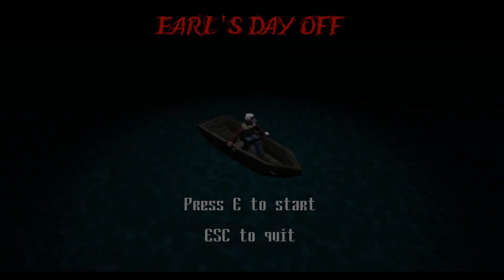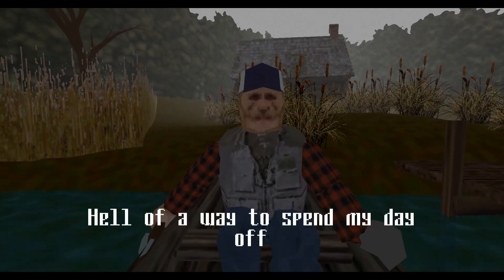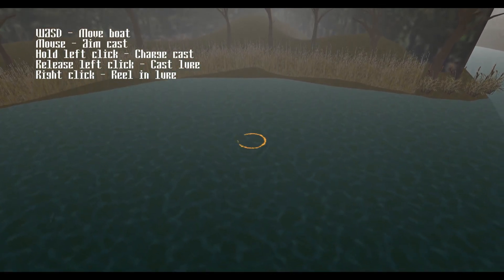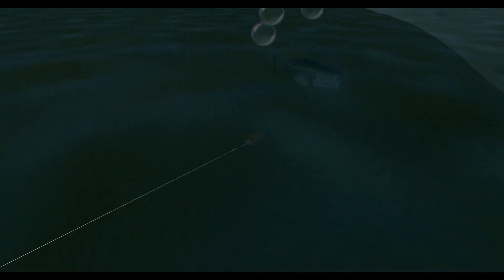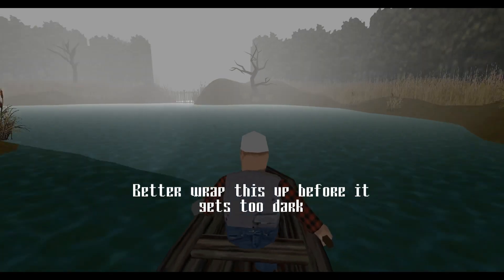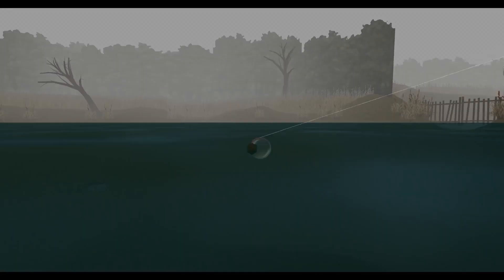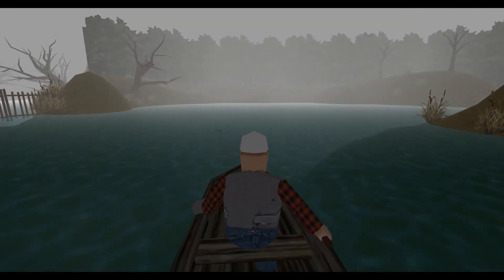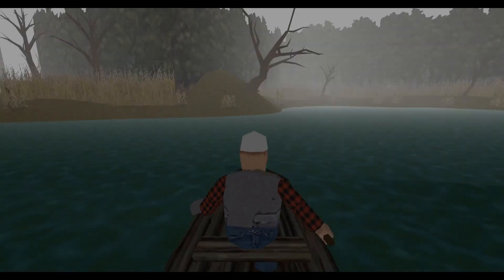JIMMY GETS SOME FISHING DONE | PLAYING 'EARLS DAY OFF' | INDIE GAME MADE IN UNITY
Earls Day Off - N64-inspired bass fishing game

Who Is Jimmy Vegas?